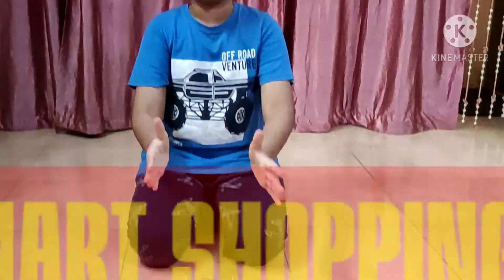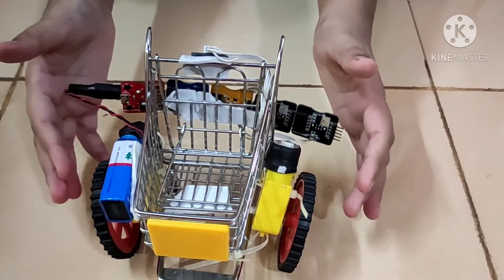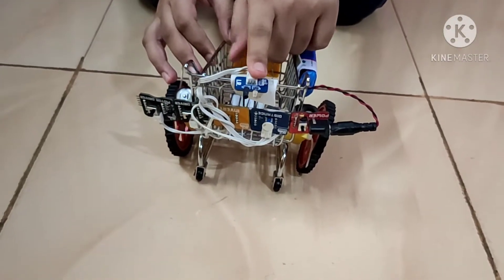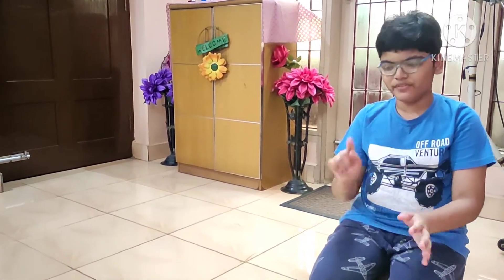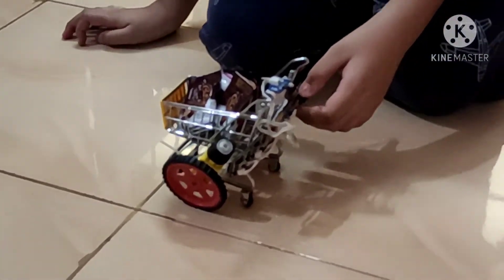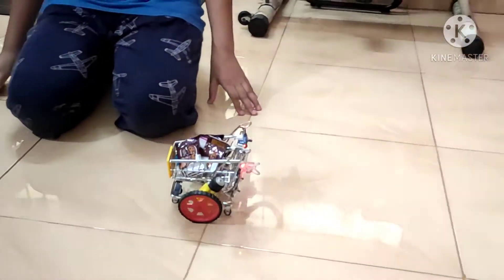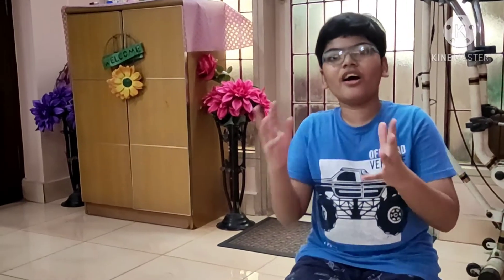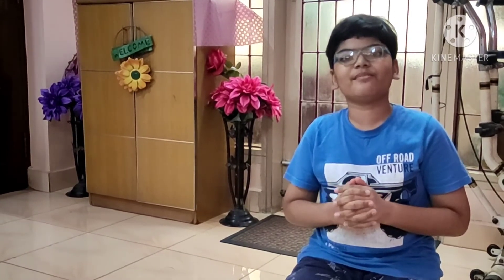The Smart Shopping Cart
Wouldn't it be great if shopping carts moved by themselves through the aisles in the supermarket? Well, today I have made a Smart Shopping Cart for myself.